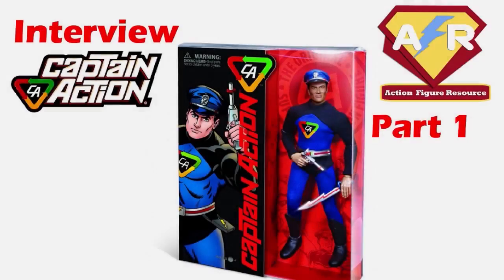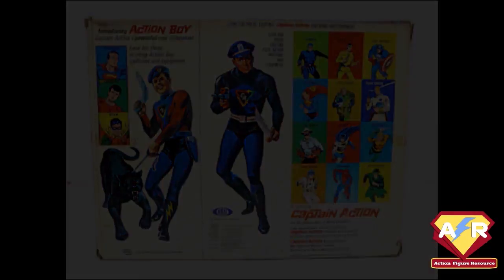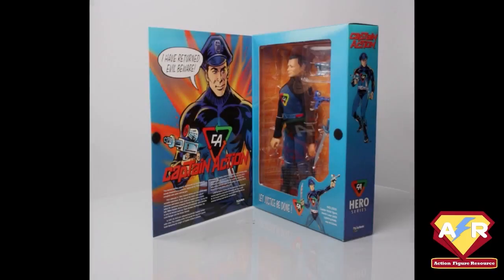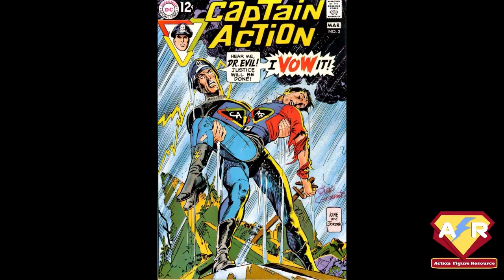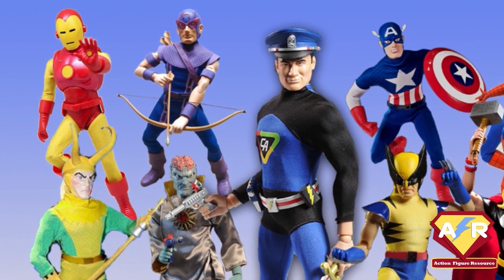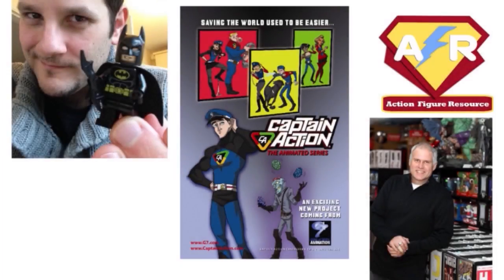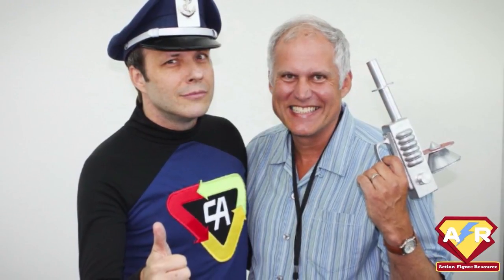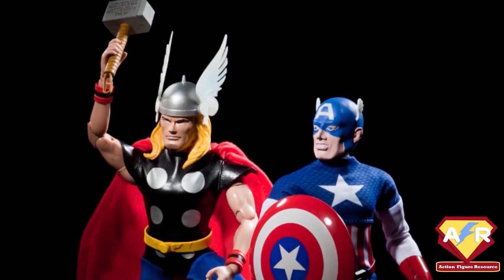Interview: Captain Action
New Video: "How to Buy an Action Figure on eBay"
In this interview Alex Shaw of Action Figure Resource talks to Ed Catto of Captain Action Enterprises.

Part 1: All about the history of the brand, from his beginnings in the 1960s right the way up to his resurgence from 2005 onward.

Part 2: We talk about Lady Action, his new female counterpart, created in 2009 under unusual circumstances which you can find out all about here.

Ed talks about the challenging business of re-familiarising toy collectors and comic fans with the Captain Action brand.

►►►►►►►►WORLDWIDE DELIVERY
►►►►►►►► GREAT PRICES
►►►►►►►►MONTHLY SALES
►►►►►►►►SPECIAL OFFERS

I'M BUYING!!